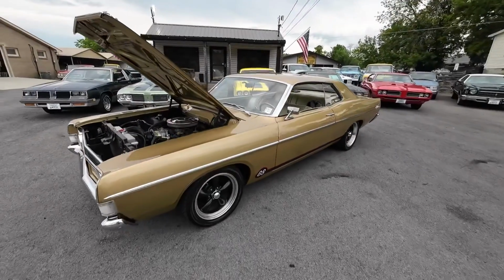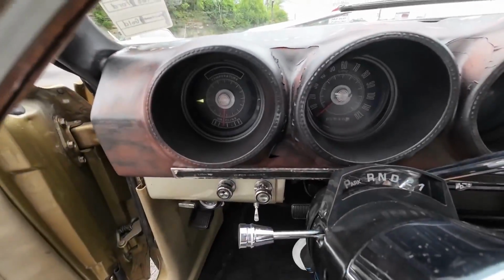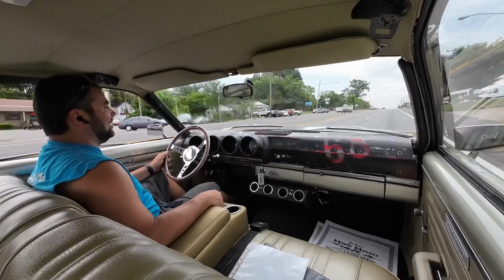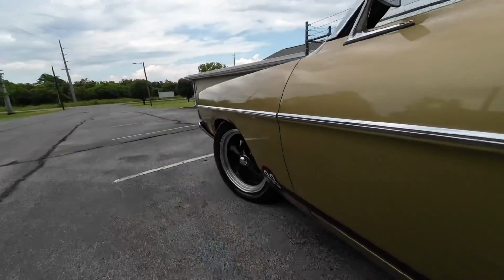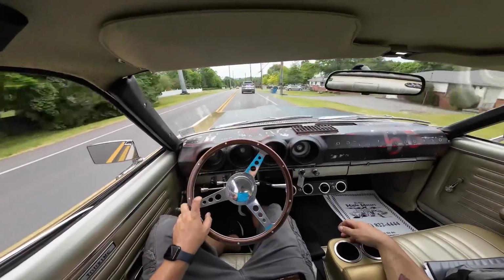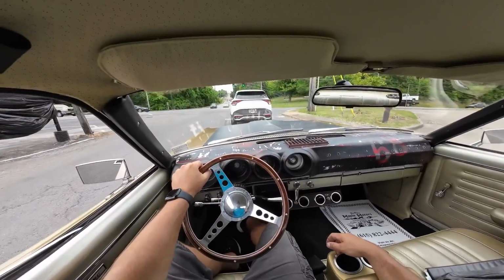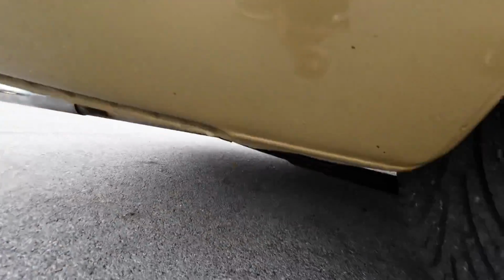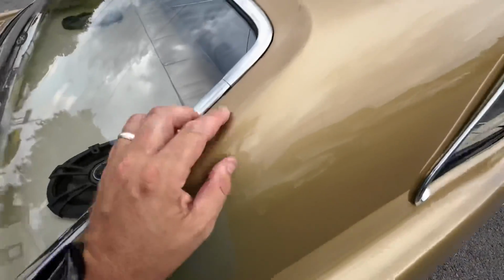Test Drive 1968 Ford Fairlane SOLD $14,900 Maple Motors #2201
Maplemotors.com

Web:  Maplemotors.com
 TN residents